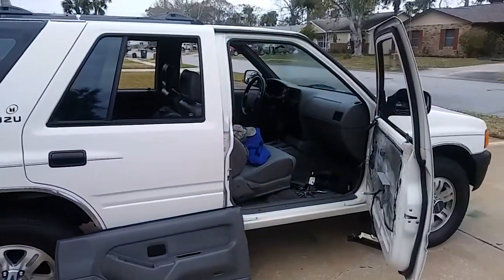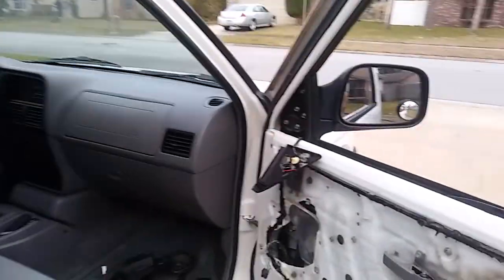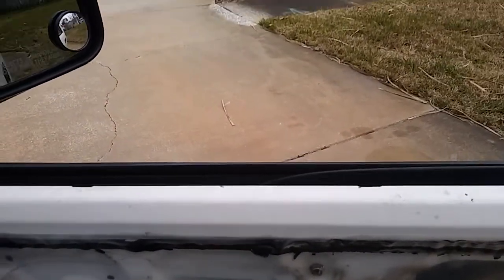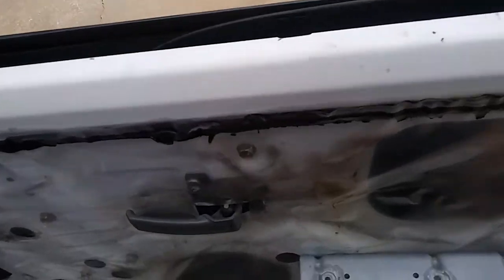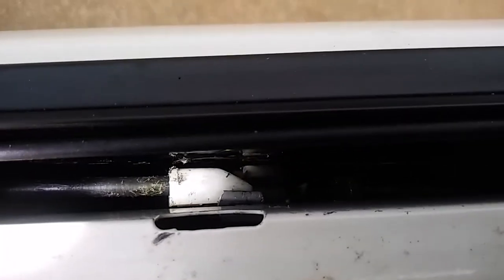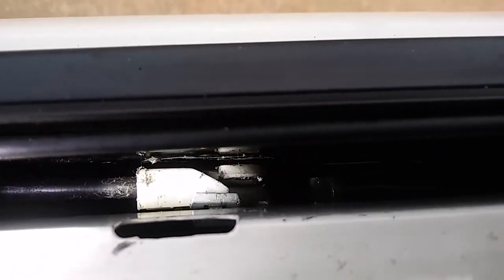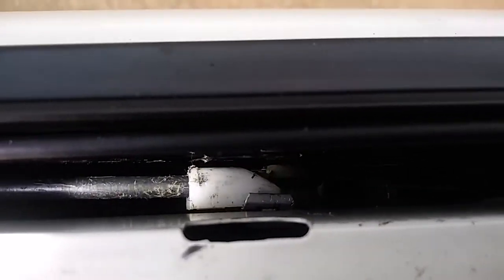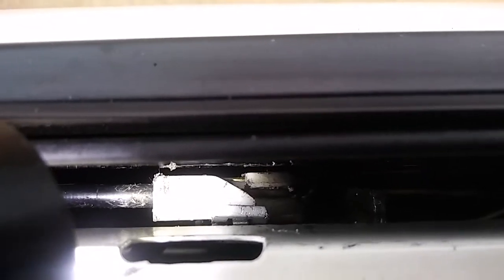Isuzu Rodeo Power Window Issue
Simple fix to power window before it completely breaks.